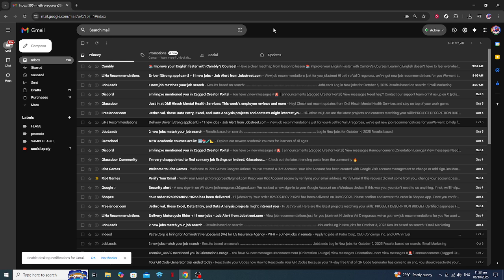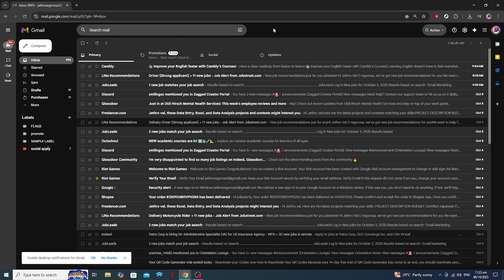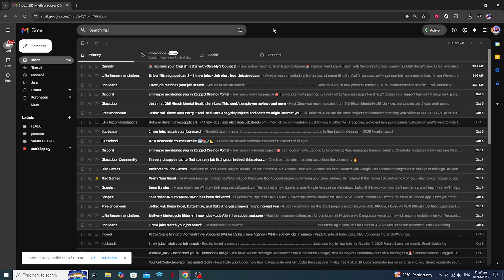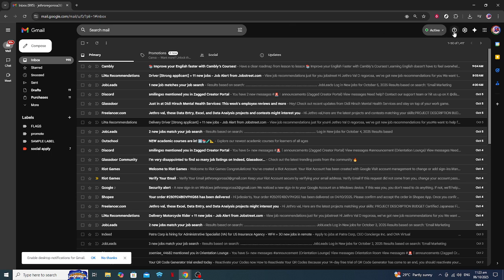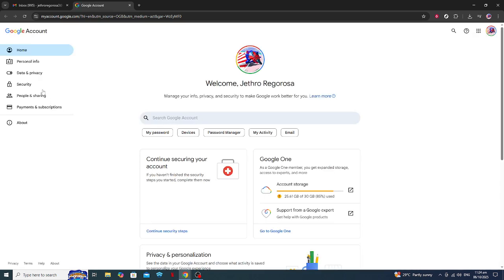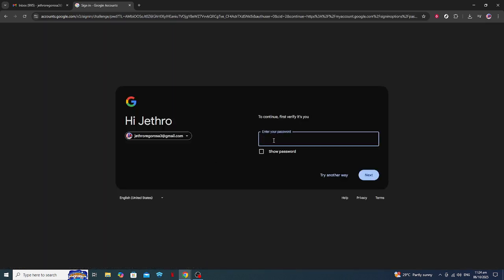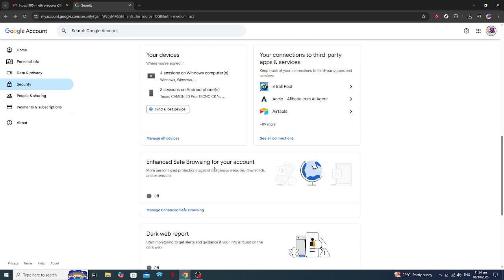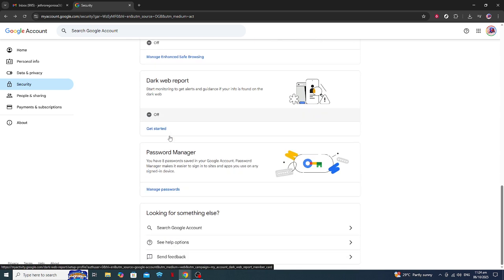How To View Gmail Password on Your PC [2025 Guide]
In today's video we cover: view Gmail password, find Gmail password, recover Gmail password, Gmail password PC, access Gmail password, Gmail password tutorial, Gmail password guide, how to view passwords, email password recovery, Gmail security tips, manage Gmail account, PC password recovery, view passwords on PC, Google account tips, email security tips, PC tutorial, tech how to, online privacy tips, password management